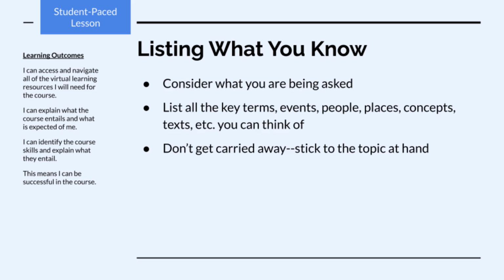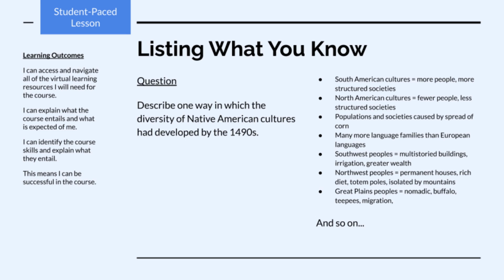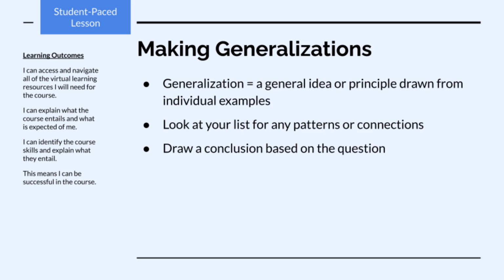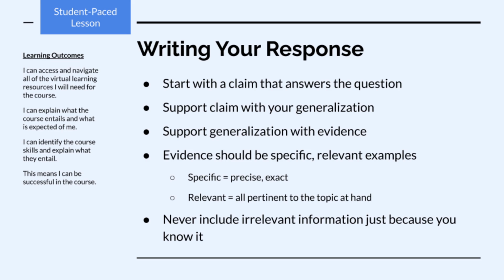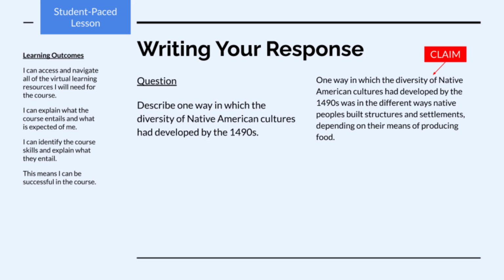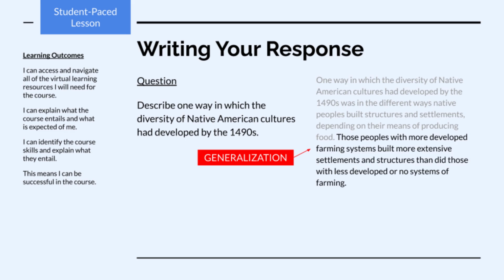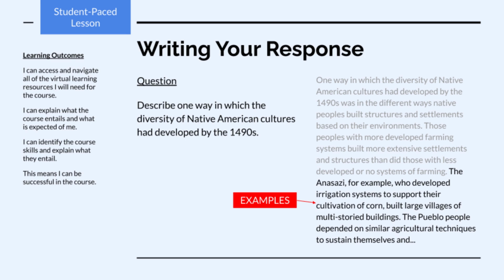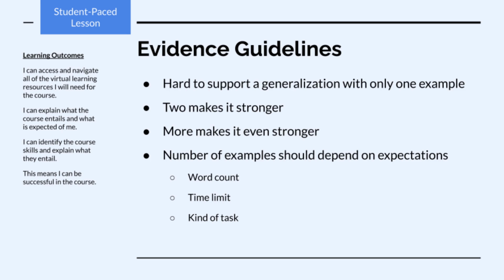Writing about History - Segment